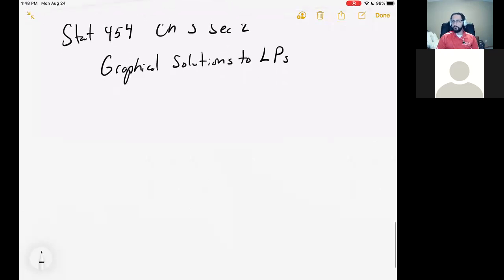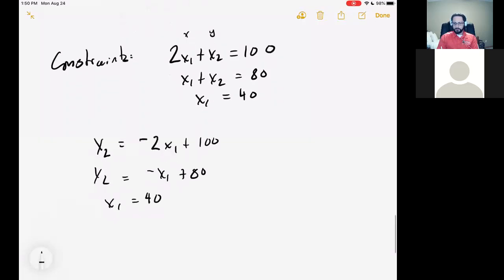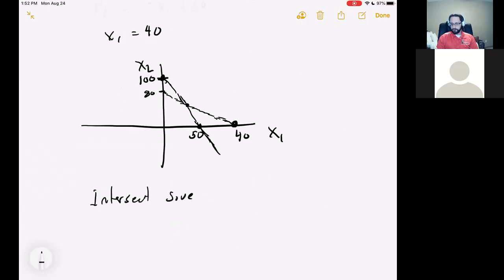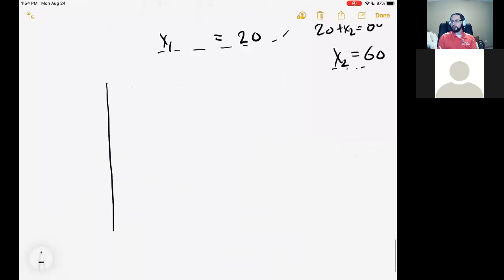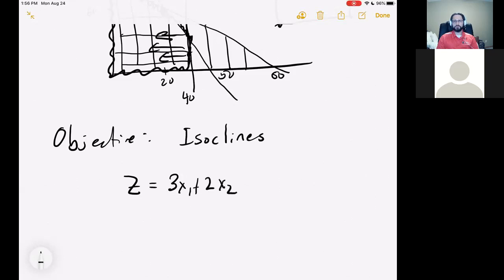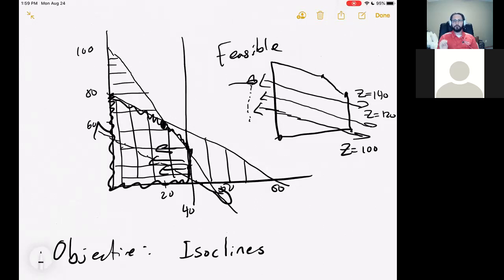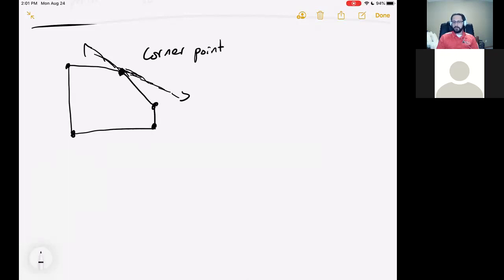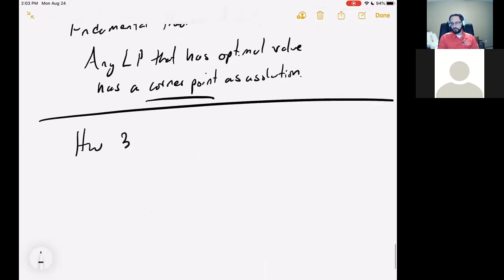Stat 454 - Ch. 3 Sec. 2 - Graphical Solutions to Linear Programs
Finding the intersection of lines
Isoclines
The Fundamental Theorem of Linear Programs